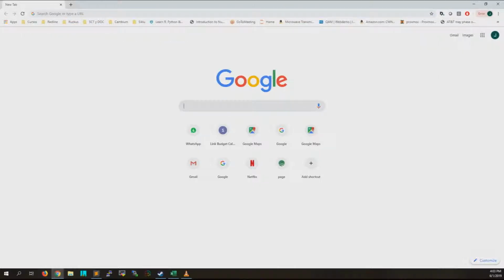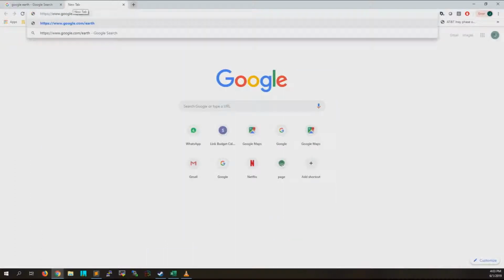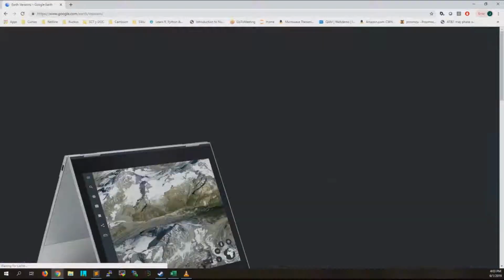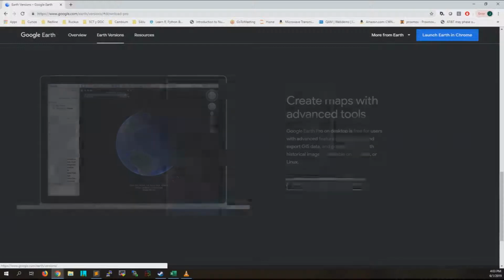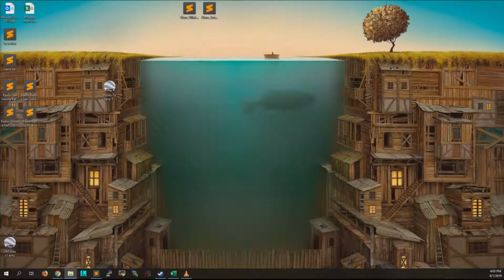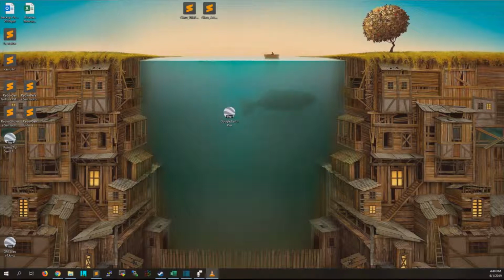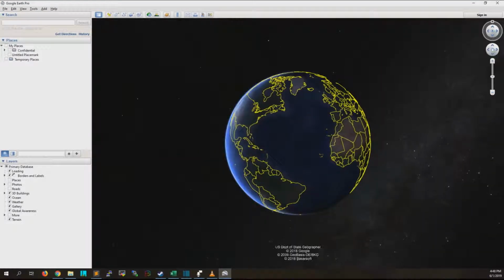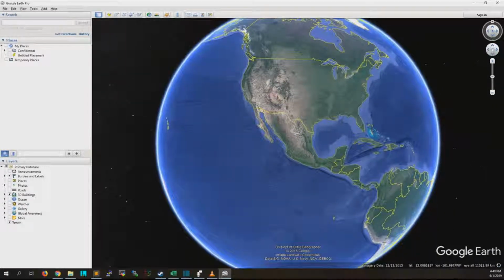How to install Google Earth Pro to improve wireless designs by Siklu using Siklu's mmwave technology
In this video we will see how to install google earth pro on a desktop or laptop and see if the installation was done correctly. This will be the first step on how to ask for a wireless design to the Siklu engineering and services team.

Using this tutorials will dramatically improve the design time